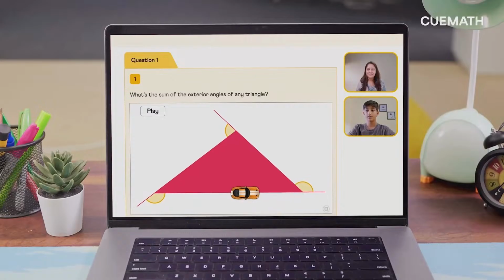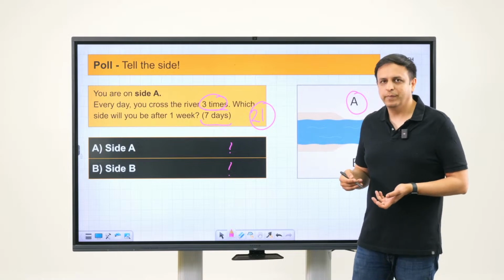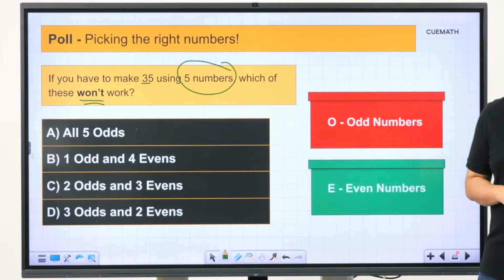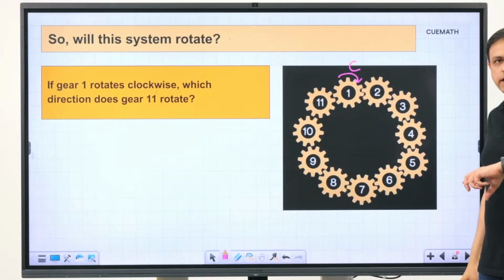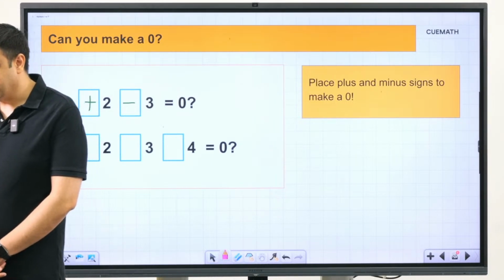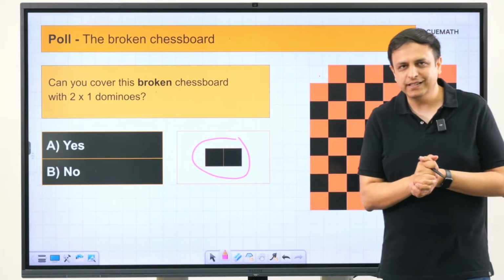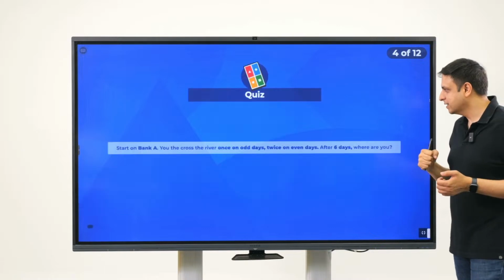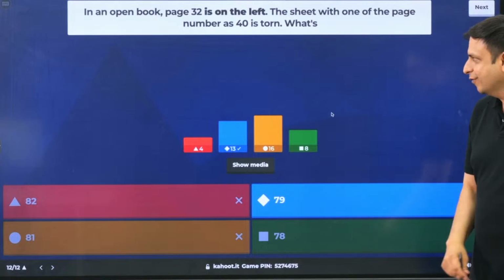Logical Thinking Workshop (Grades 3-5) | Master Problem-Solving with Odds and Evens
Workshop Overview

A live interactive session designed to build logical thinking, number sense, and pattern recognition through engaging ‘even and odd’ puzzles. Students will solve challenges that strengthen core problem-solving strategies—skills that are crucial for Math Olympiads, talent exams, and advanced math enrichment.

​Perfect for curious minds in Grades 3–5 who love thinking outside the box!

​Why Attend?
​🔢 Master even and odd numbers through fun puzzles, patterns, and real-world scenarios like gears, light switches, and chessboards

​🧠 Boost logical reasoning and critical thinking with strategy games, tiling challenges, and number-based riddles

​🎯 Build Olympiad-ready problem-solving skills with non-routine, multi-step challenges

​💬 Learn to think systematically and explain your problem-solving process with clarity and confidence

​🎲 Experience math as visual, hands-on, and full of discovery—no memorizing, just smart solving!

​⏰ Time: 1 PM EST

​📍 Location: YouTube Live (Link will be shared after signup!)

Manan Khurma
Founder of Cuemath | IIT Delhi Alumnus | Math Educator to 10,000+ Students Worldwide

​Manan’s innovative teaching methods have transformed how students learn math. Don’t miss this opportunity to learn from a leading expert!